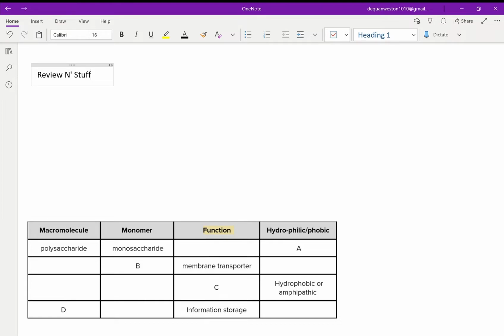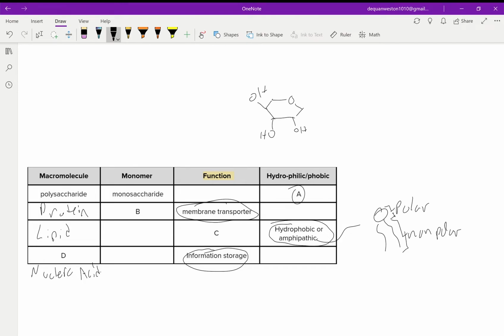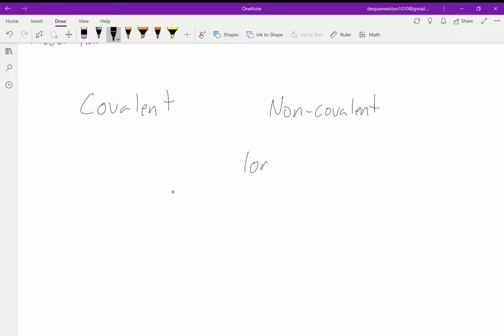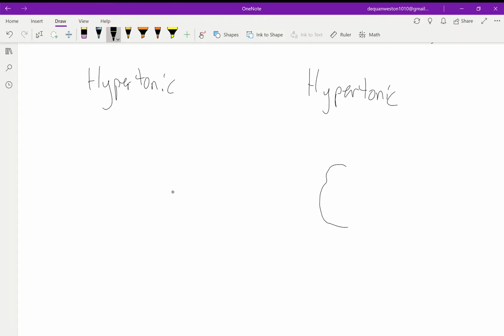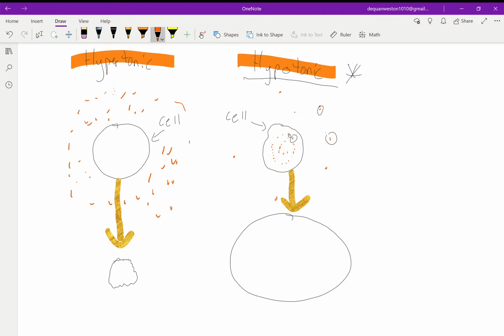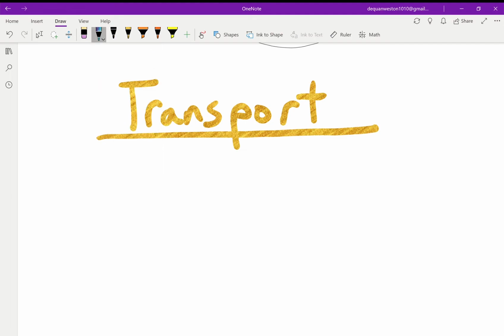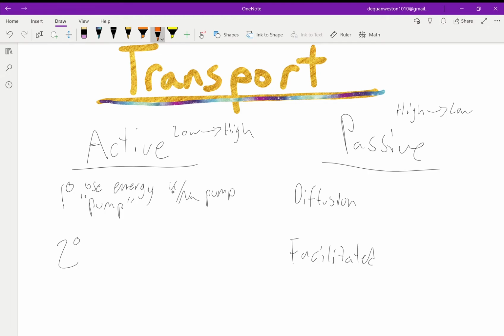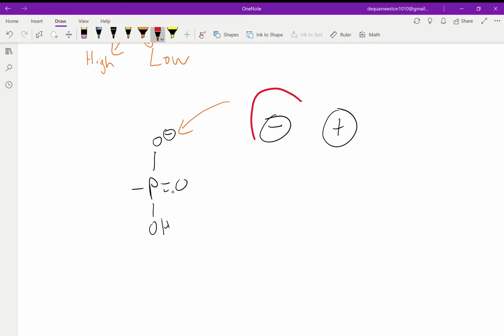50%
This video covers the concepts that the majority of the class answered wrong. If you need further explanation let me know.